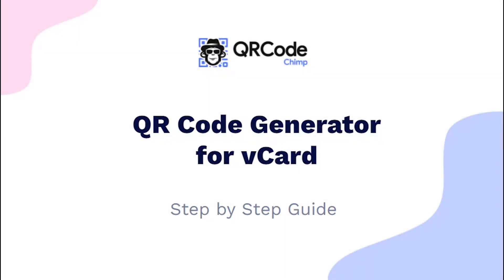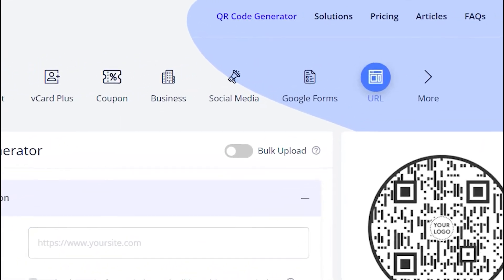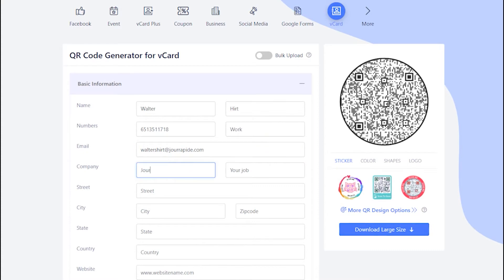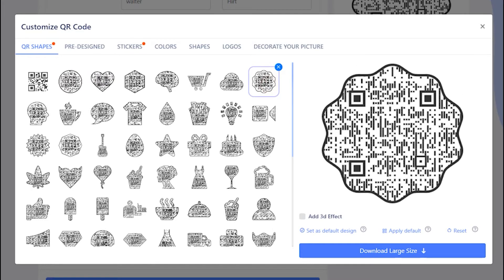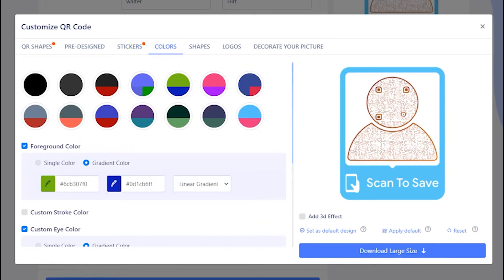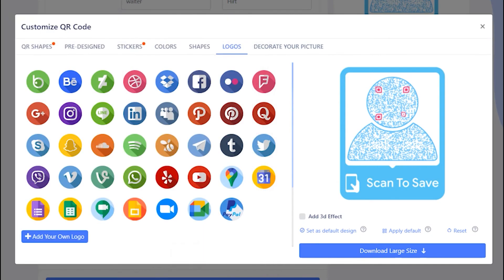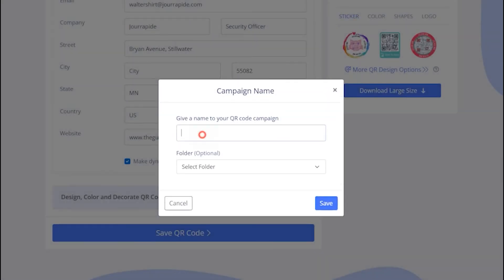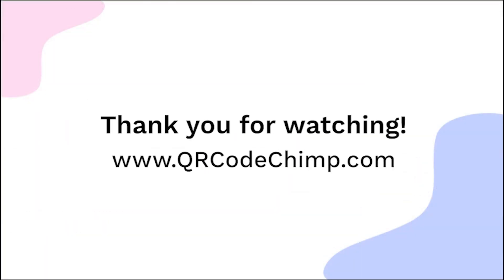vCard QR Code - Create your digital vCard in 2 minutes with a customized QR Code!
Learn how to make a vCard QR code in seconds with QR Code Chimp! ⚡️ Dynamic & customizable!